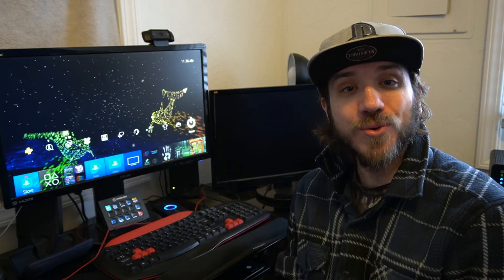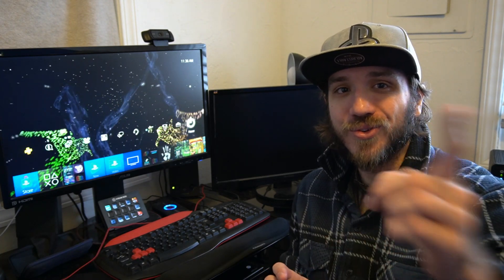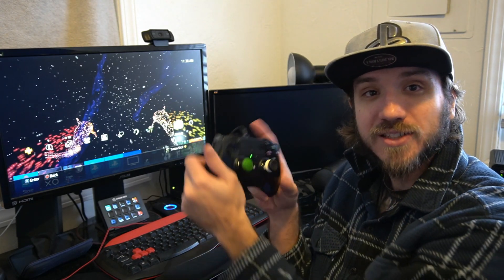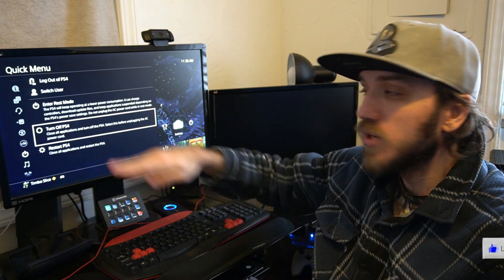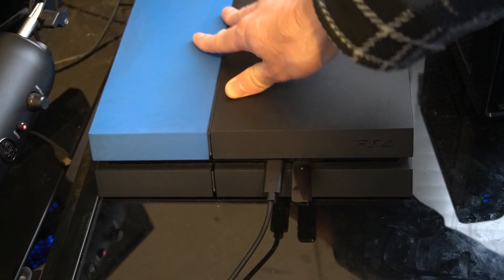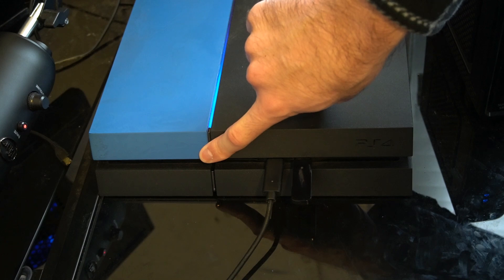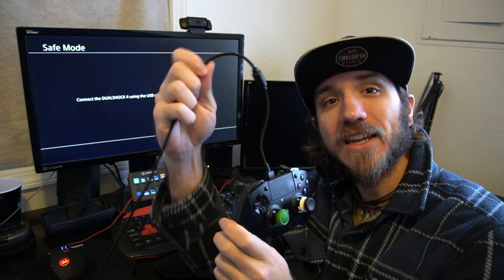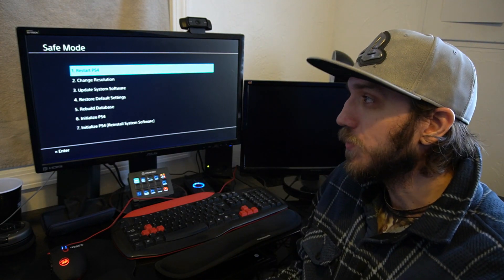How to Start PS4 In Safe Mode and Fix Many PS4 Problems! (Easy Method)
Do you want to know how to start your PS4 in Safe Mode??? In the PS4 Safe mode options you can change the resolution of your PS4, rebuild your PS4s database and fix hard drive corruption issues, and reinstall ps4 system software and delete all data from the PS4. This can help fix software issues on the PS4.

To put the PS4 into safe mode, the ps4 will have to be turned off. Do not put the ps4 into rest mode. If you see a red /orange light on the top of the PS4, the ps4 is in restmode and will be need to be turned off. Also, you will need to have your ps4 controller connect via wire otherwise your ps4 controller will not be connected to your ps4. PS4 Safe mode can help fix many problems on your PS4 and it can help you speed up your PS4. ...